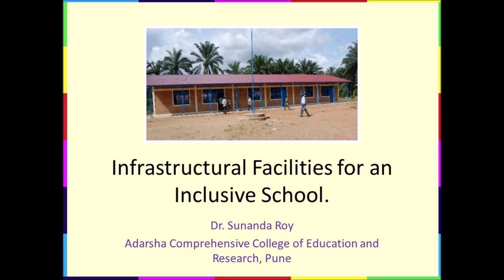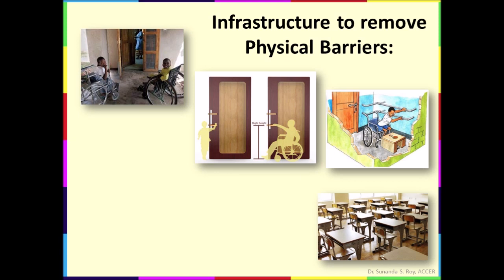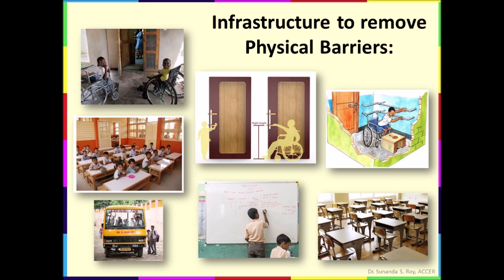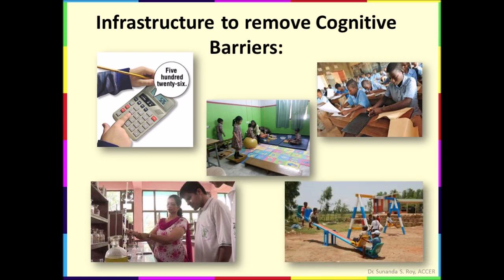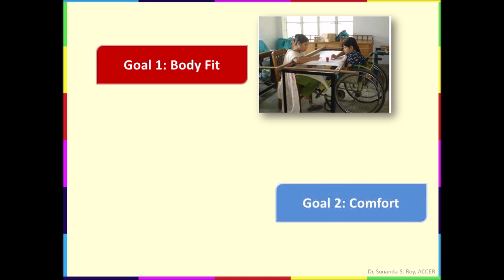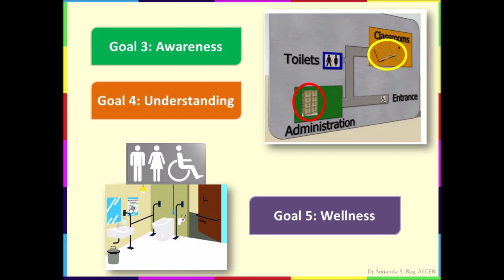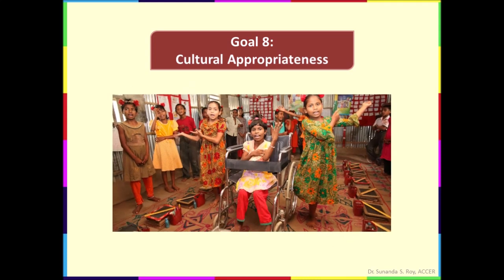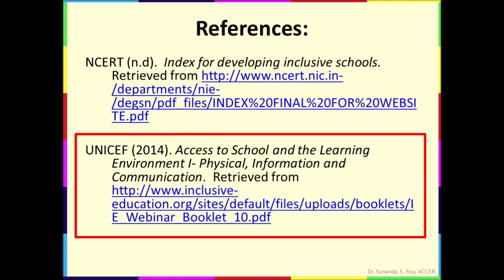Infrastructural facilities for Inclusive Schools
The video describes the infrastructural facilities required by inclusive schools to remove physical and cognitive barriers. It also illustrates the 8 Goals given by the Center of Inclusive Design and Environmental Access for schools to become inclusive schools.

NCERT (n.d). Index for developing inclusive schools.

UNICEF (2014). Access to School and the Learning Environment I- Physical, Information and Communication.